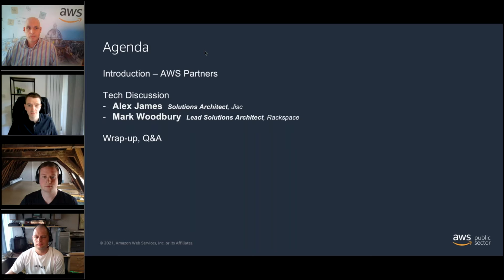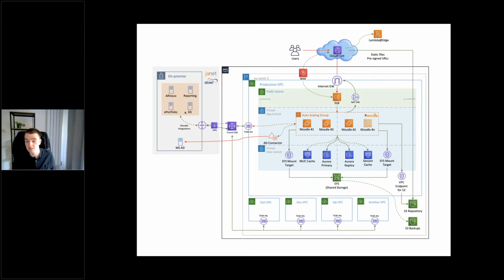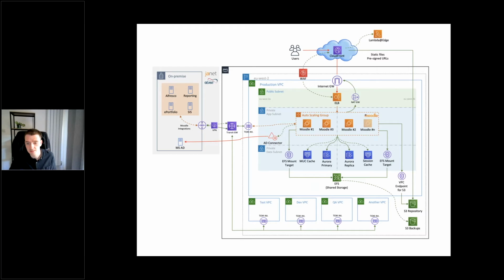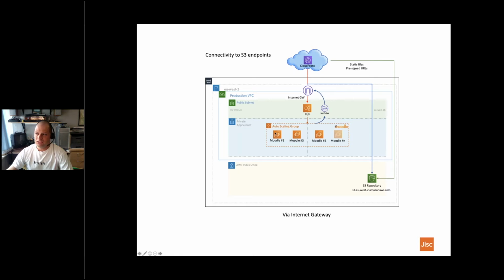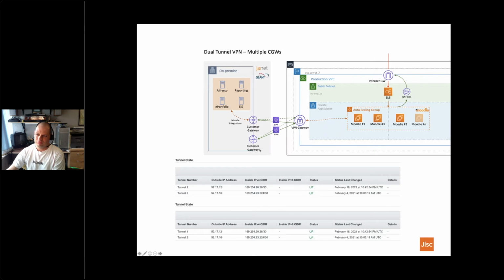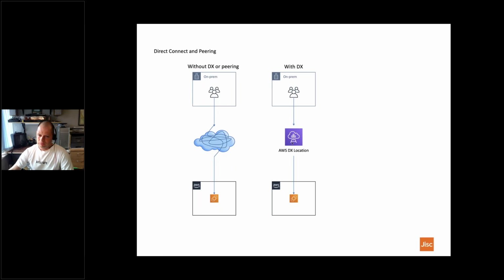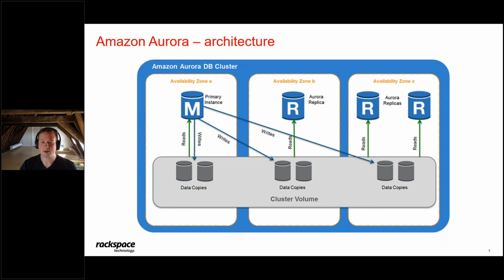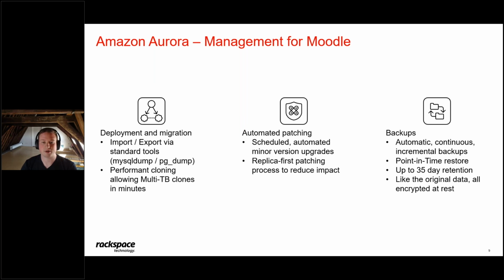Moodle on AWS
Moodle is one of the world’s most popular learning management systems (LMS) and, when run on the Amazon Web Services (AWS) Cloud, offers higher education institutions a secure, scalable solution.